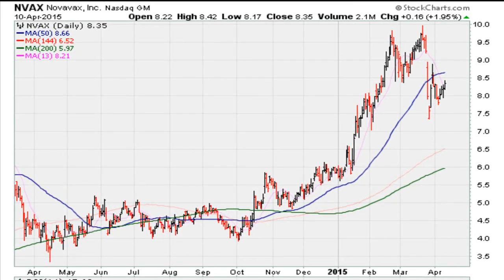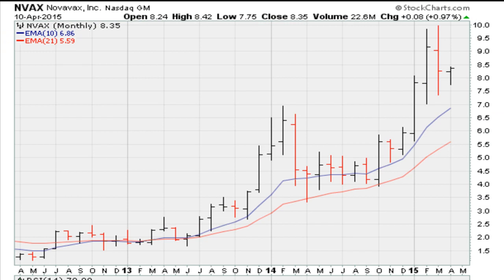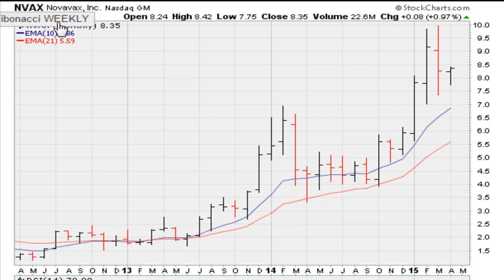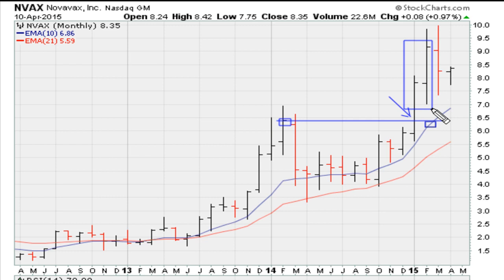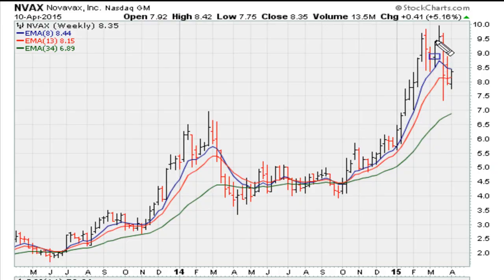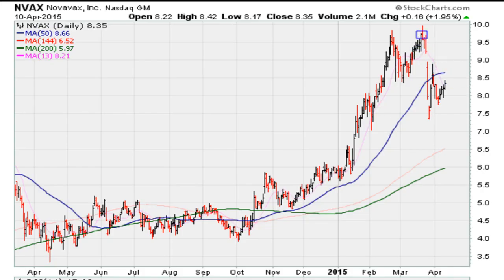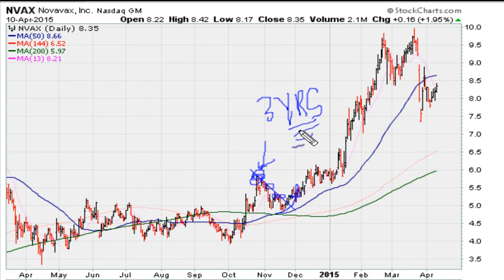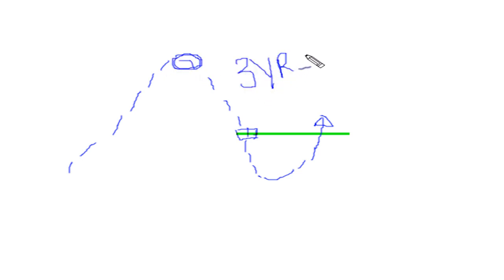Mentorship; Secondary Breakout Levels Part 1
This video is a response to your question on the recent daily move by NVAX above $8.30.

I am not sure I managed to fully translate what I had in mind to discuss with you. Sometimes, what I had noted down to discuss does not flow as I would like it to, yet I believe that there are some pointers even in this video.

The key to this video is that rather than overwhelming yourself with may secondary or non-core breakout price points one needs to understand where you are on a stock's chart in relationship to previous major highs.

Understanding "Primary Trend Lines" is important because it gives you a rather unique chance to own instruments that have some very powerful technical set up.

The trend lines that I call "Primary" are those that either (1) touch all time highs or all time lows and (2) either touch three year highs or three year lows. This is discussed in detail in this video series;

All other trend lines are secondary at best and are not as significant.

The primary trend-line is an original concept and so I might not be explaining it as perfectly as I would like.

We also discuss the need to prioritize your breakouts by first looking at the monthly chart, then the weekly chart then as a last resort looking at daily charts.

All breakout levels are calculated on closing prices so on the monthly 52-week monthly closing is generally the precise breakout level, on the weekly it's the 52-week weekly closing high and on the daily it's the 52-week daily closing high.